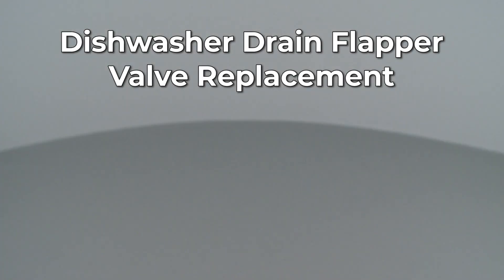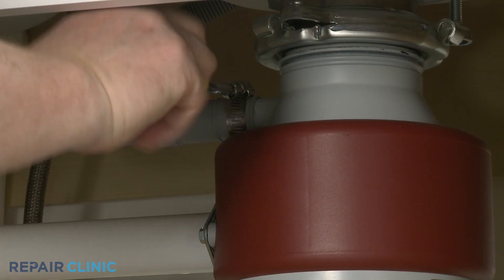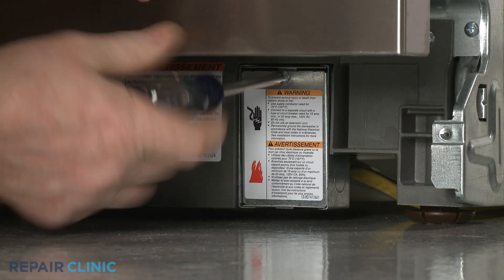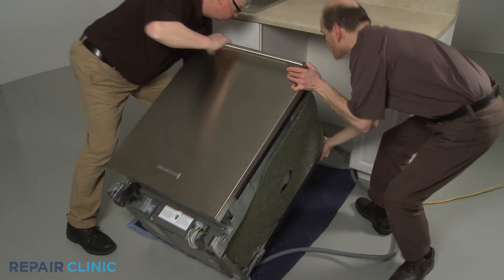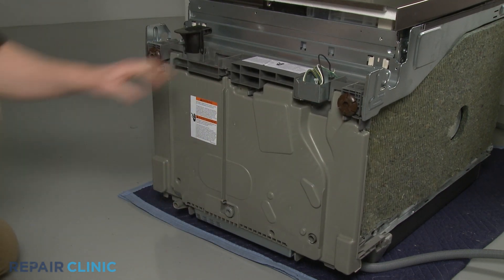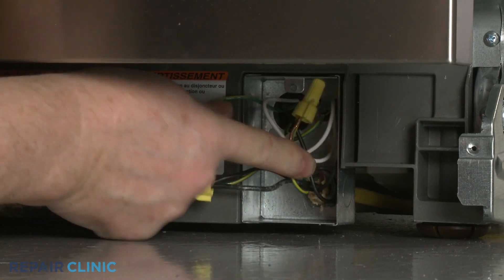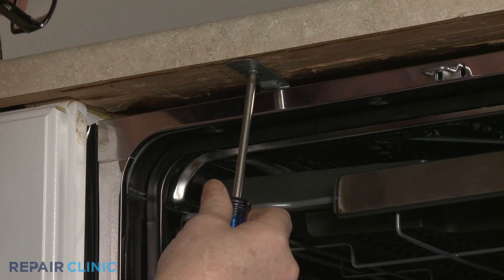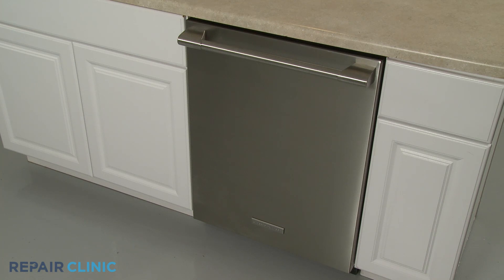Electrolux Dishwasher Drain Flapper Valve Replacement A00053601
This video provides step-by-step instructions for replacing the drain flapper valve on Electrolux dishwashers.